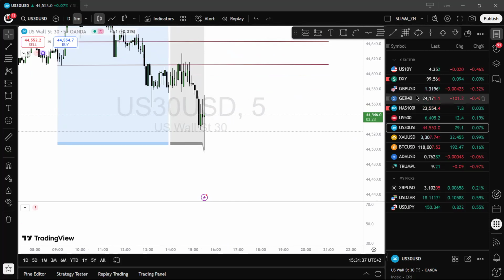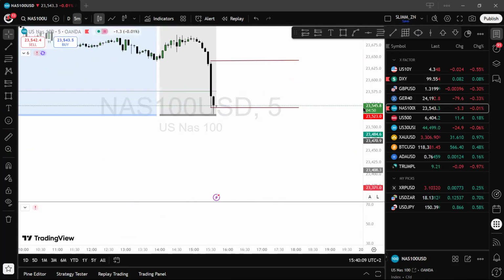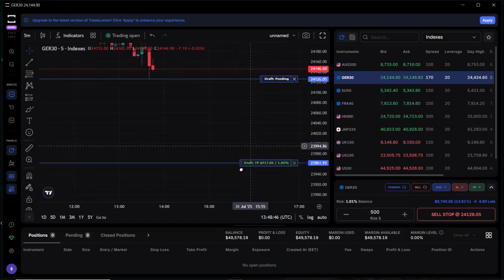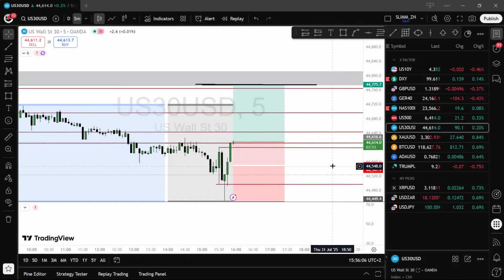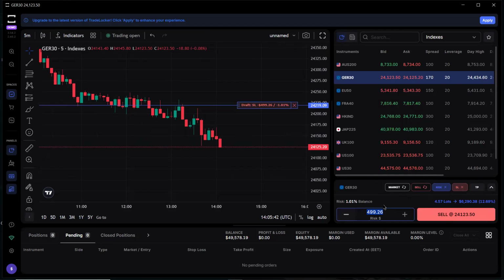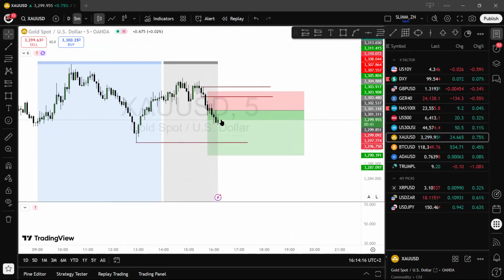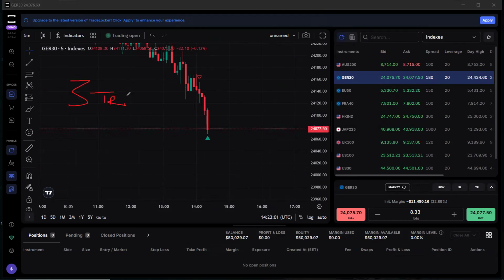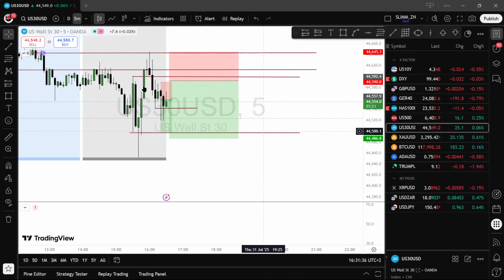Live Trading | Using M5 ORB As Bias Confirmation | 31/07/25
Sit with me during my pre-NFP NY Live Trading Session. Trades executed : Ger40, Gold, Nas100 & US30. I also get to explain how i use the M5 ORB to confirm my trades. If the video helps you in any way, please drop a comment